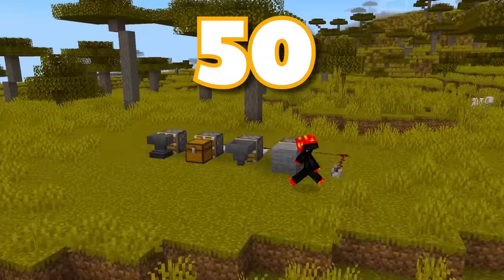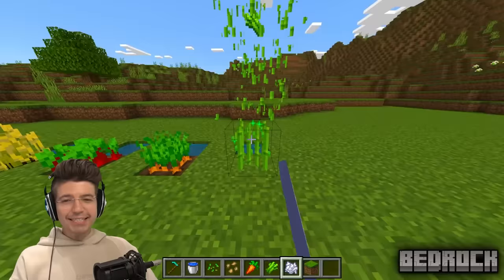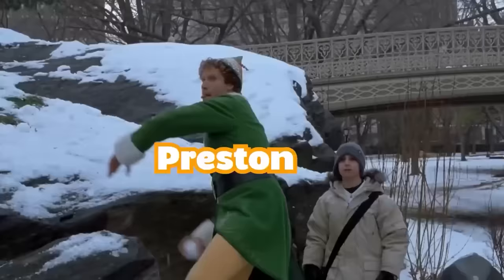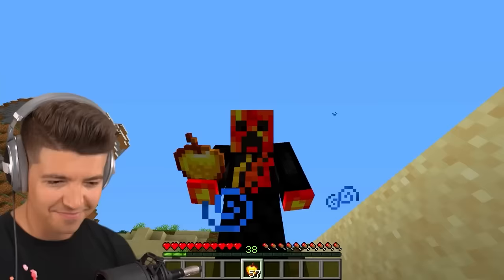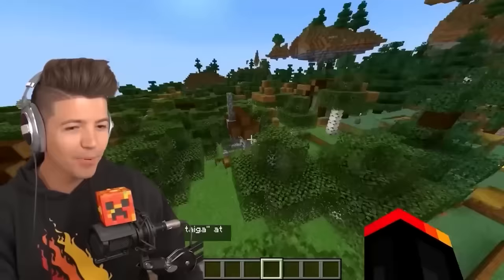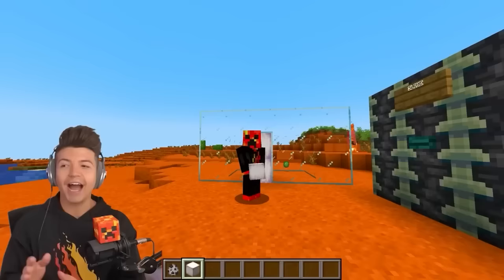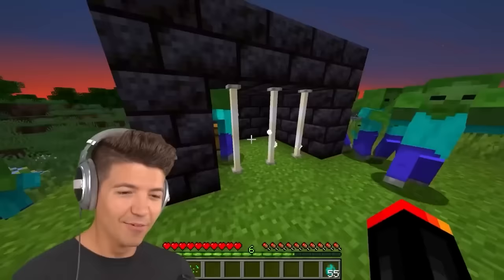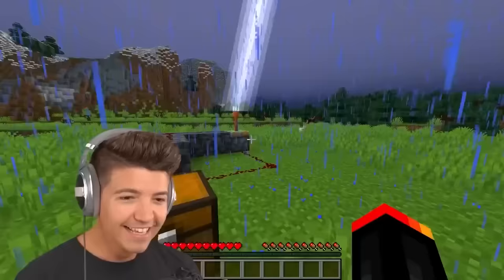Testing 50 Java vs Bedrock Myths in Minecraft